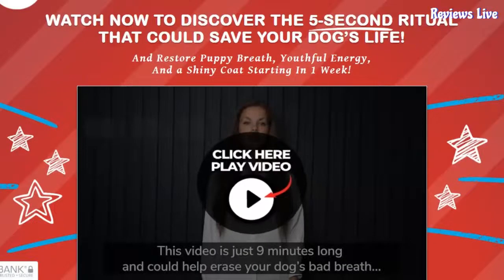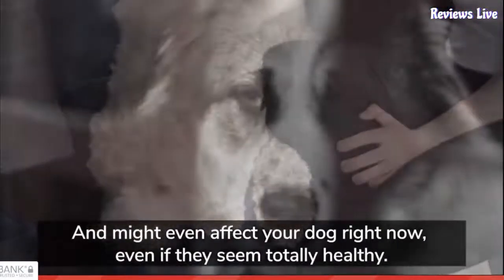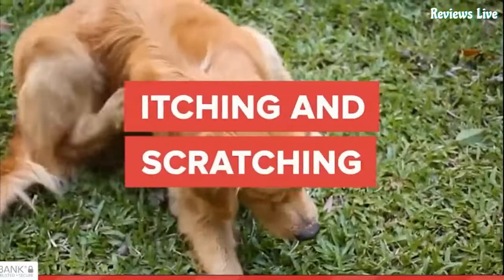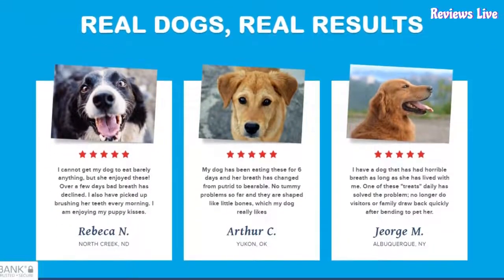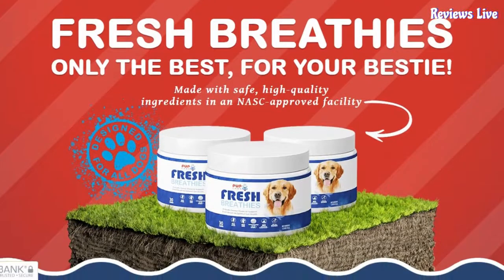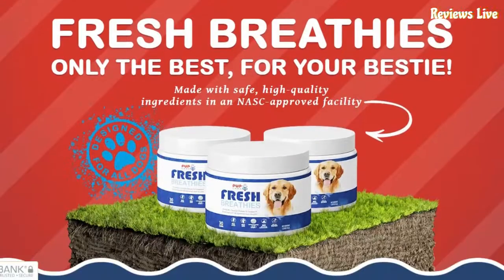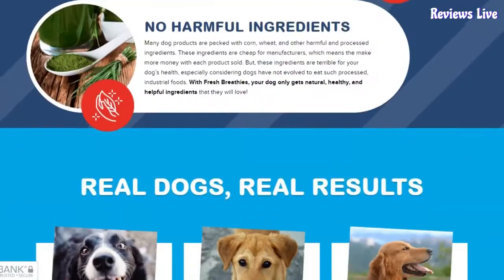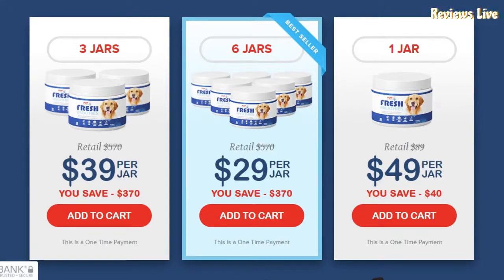Puplabs Fresh Breathies Review| Fresh Breathies Review 2022| Worth It Or Not?? Dental Dog Chews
ABOUT PUP LABS
“Your Dog Deserves the Best”
Fresh Breathies was founded by a group of pet lovers dedicated to helping everyday Americans just like you keep their furry friends as healthy as possible.
All of our products are manufactured in the USA in a Good Manufacturing Practices (GMP) certified facility. Our product batches are randomly quality tested for purity to ensure that only the highest quality products reach your doorstep.
Unlike most health companies we aren’t about making a quick dollar. Instead we’re focused on achieving long term loyalty and repeat customers by delivering best in market products. You can be assured that what you are putting in your dog’s body is of the highest quality standards possible.
We believe in our products so much that we offer an industry best 180 day no questions asked money back guarantee. If you find you’re not satisfied with your purchase for any reason, simply call our US based customer service team for a full refund.

ATTENTION:
So please. pay close attention to what I'm about to tell you.

On their official website we can find testimonials from customers who have really had great results, with their puppies' breath using fresh breath puplabs.

RECOMMEND:
According to the manufacturer, start with the kit with 3 bottles of puplabs.
This is recommended so that you can follow the full treatment.